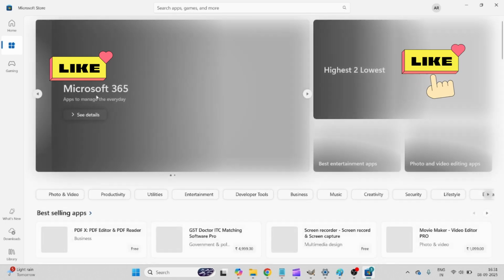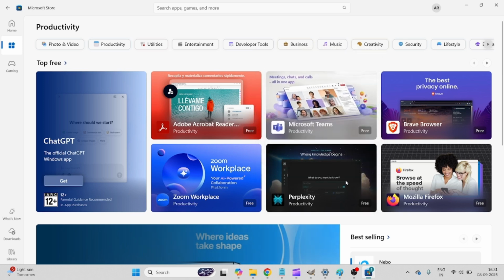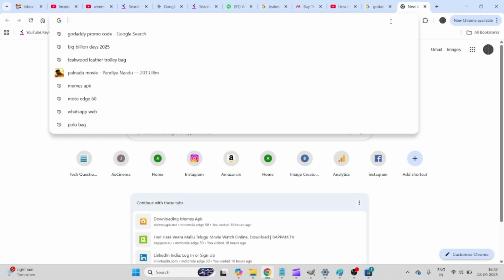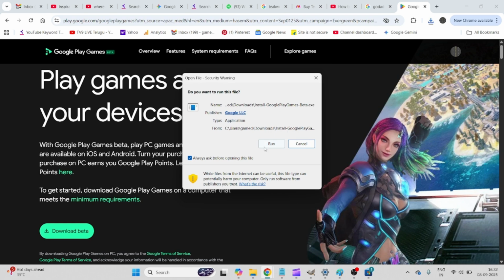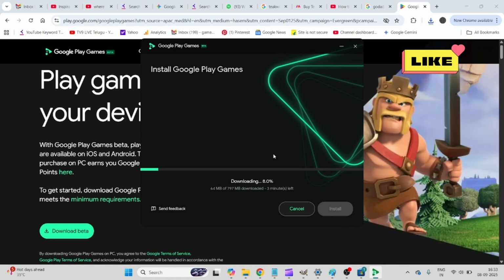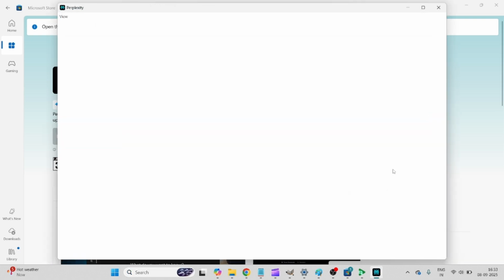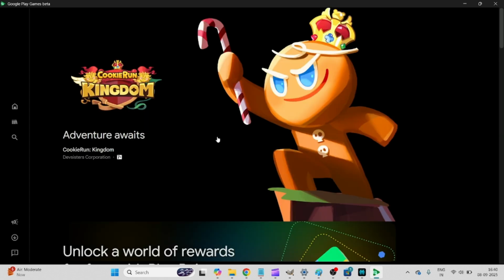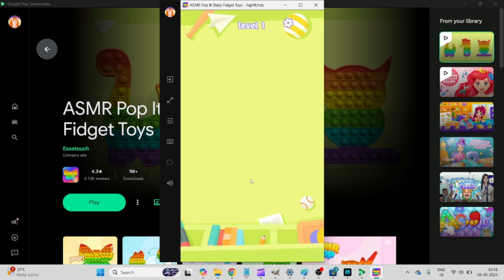How To Download Apps In Laptop Windows 11 With and With Out Microsoft Store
Just got a new Windows 11 laptop and don't know where to start downloading your favorite apps to your computer? This video is your complete video tutorial, which explains how to install software and apps safely and efficiently! We'll show you all the methods, from the official Microsoft Store to direct downloads from the web. google play games beta download is also explained in the video.

This tutorial is perfect for beginners and anyone new to the Windows 11 operating system. We'll walk you through the entire process, including how to find and install popular apps like Google Chrome, VLC Media Player, and Steam. We’ll also cover crucial safety tips to protect your PC from malware and viruses when installing programs from the internet.

Stop being confused by different installation methods! This guide will empower you to manage your software installation with confidence.

In this video, you will learn:

The easiest way to download apps from the Microsoft Store.

How to safely download software from a web browser.

The difference between a .exe file and a .msi installer.

Tips for managing your installed apps and programs.

The most secure methods for software installation on Windows 11.

How to use the new Windows 11 interface for app management.

A complete guide to setting up your new laptop.

Take control of your new PC! Watch now and master Windows 11 app downloads.